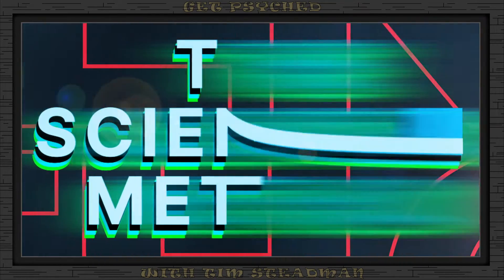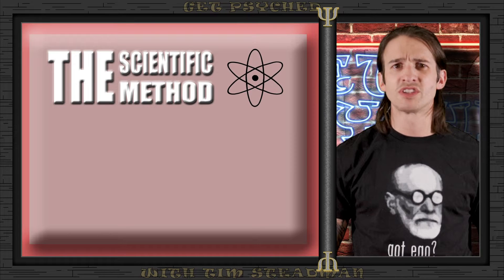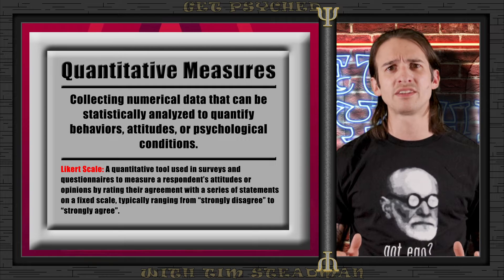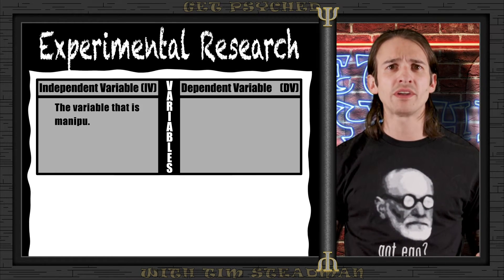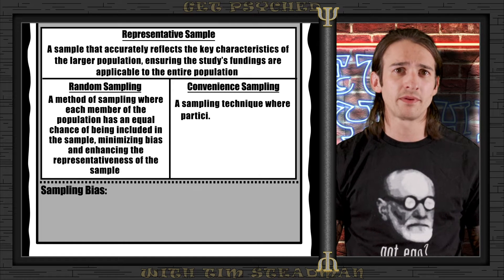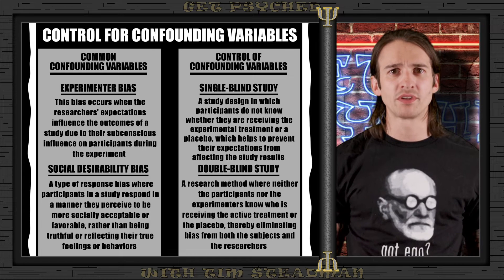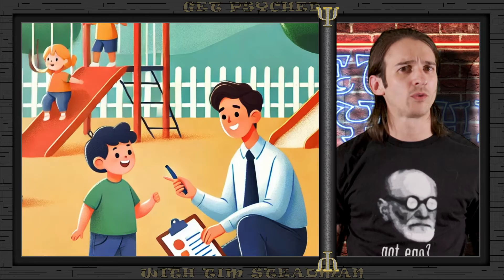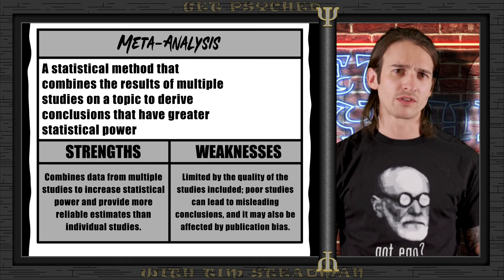Unlock Research Methods & Design | AP Psychology Science Practice 2 (Unit 0, Pt. 2)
***UPDATED FOR NEW AP PSYCHOLOGY CED***
Welcome back to Get Psyched! In this video, we explore Science Practice 2: Research Methods & Design. Understanding how to design experiments, analyze results, and draw valid conclusions is essential for success in AP Psychology. We’ll cover everything from different research methods to experimental design, helping you build a solid foundation for the exam.

🔍 What You’ll Learn:
- The key research methods used in psychology, including experiments, surveys, and case studies.
- How to design a research study, control variables, and avoid biases.
- Practical examples of research methods in action, preparing you for both multiple-choice and free-response questions.

Keep an eye out for more videos on AP Psychology Science Practices, test-taking strategies, and comprehensive content reviews. Let’s get you ready to rock the AP Psych exam!